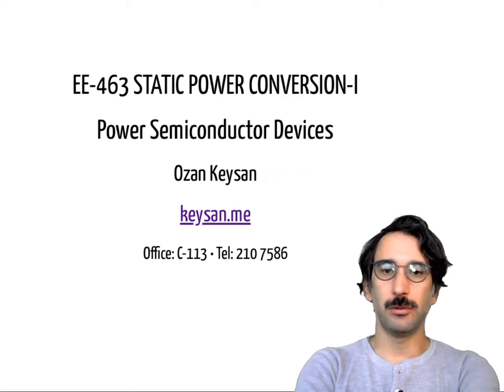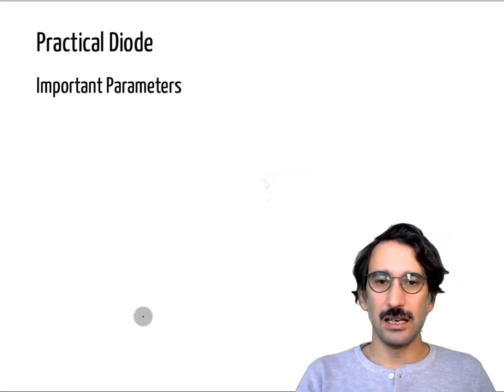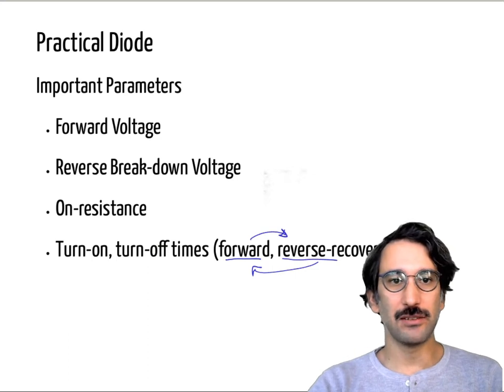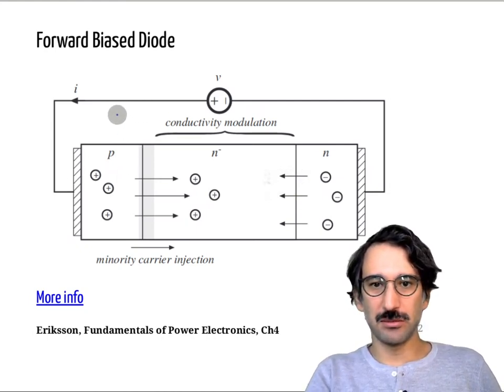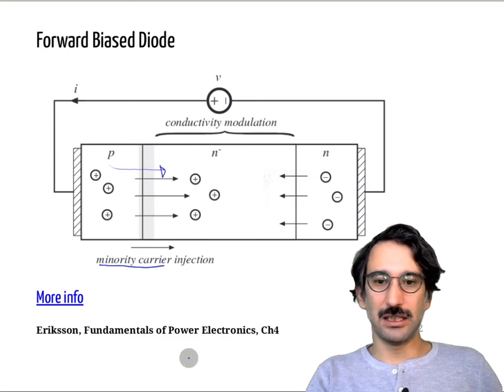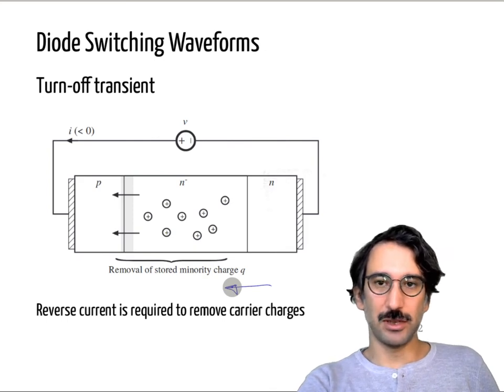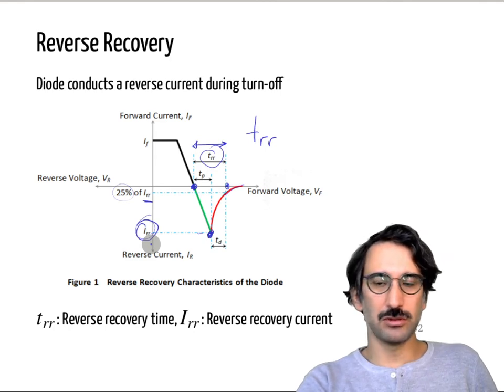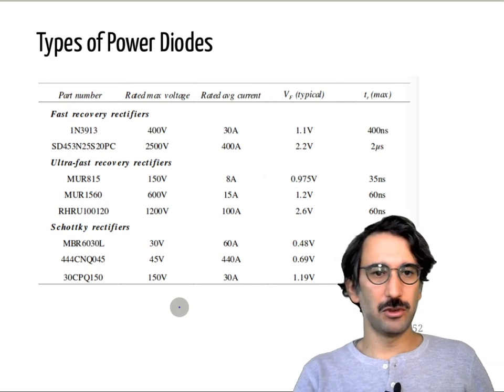EE463 - Practical Power Diodes